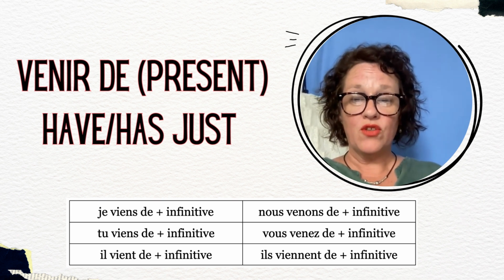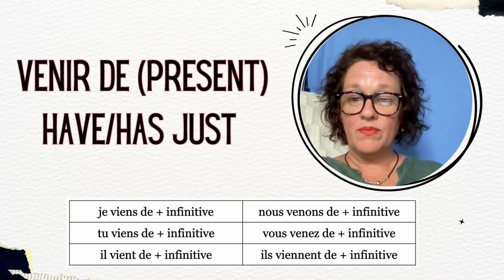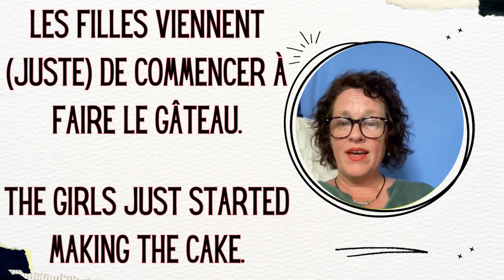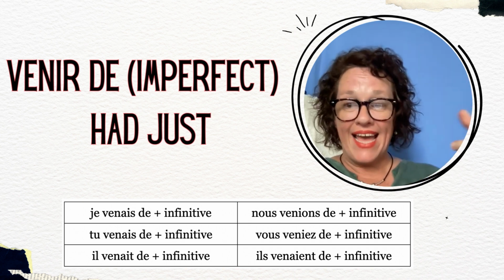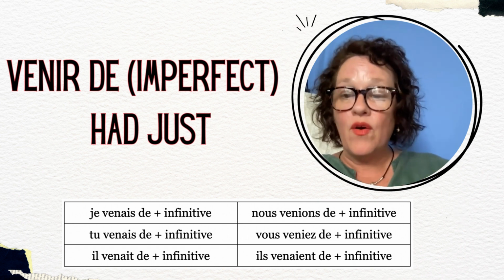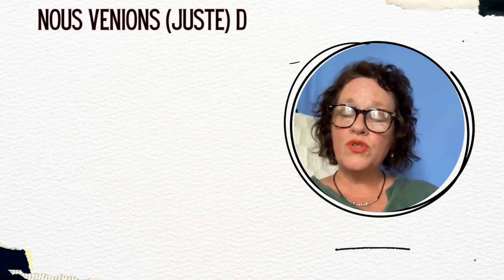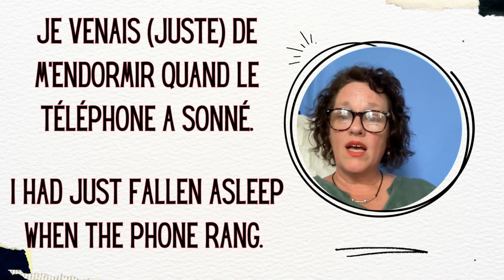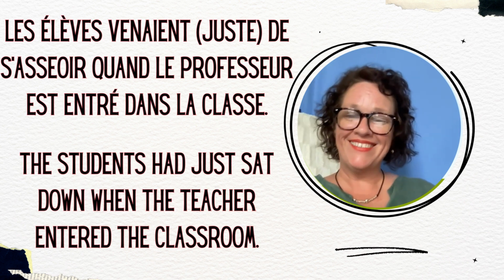French Recent Past - Le Passé Récent - Venir de Followed by an Infinitive